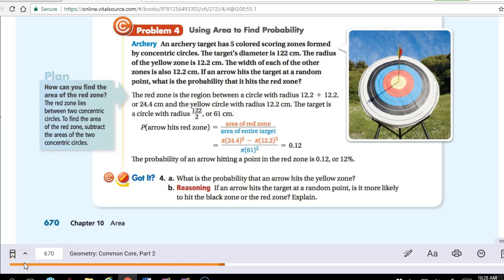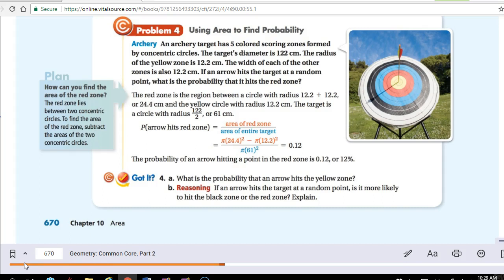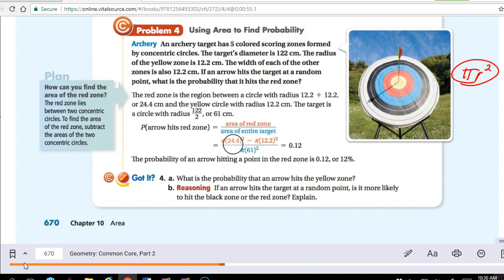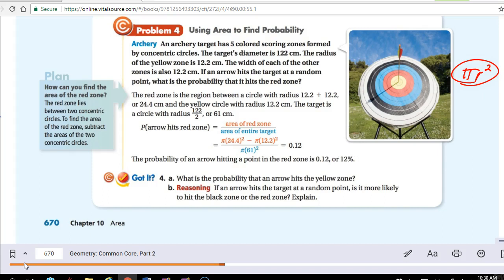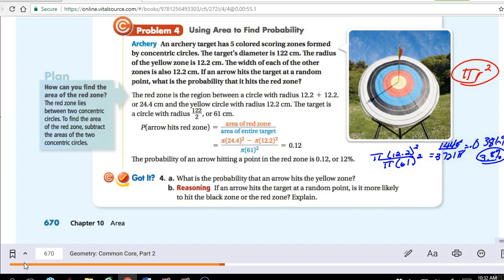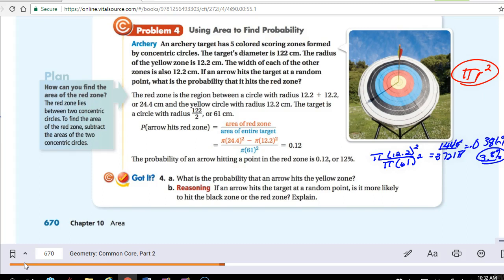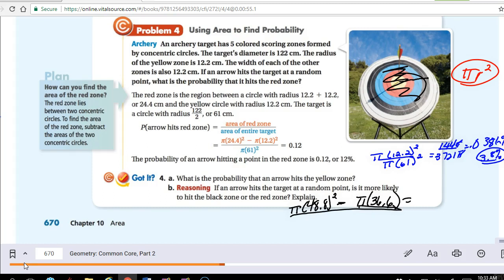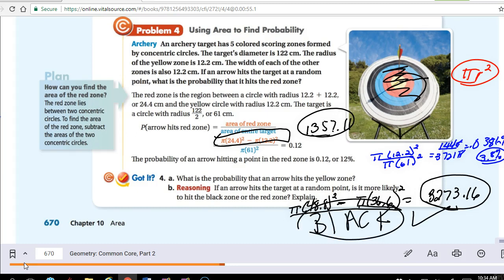Geom part 2 lesson 10.8 Problem 4